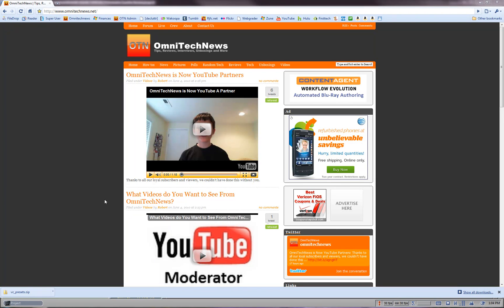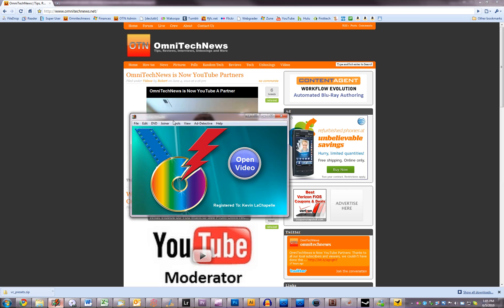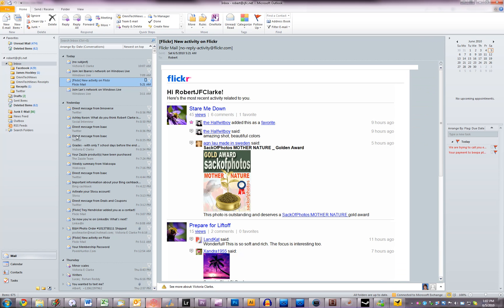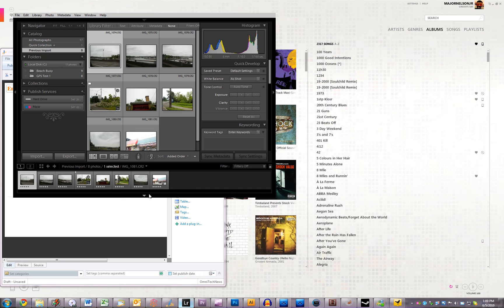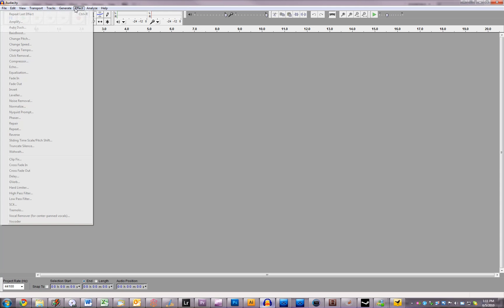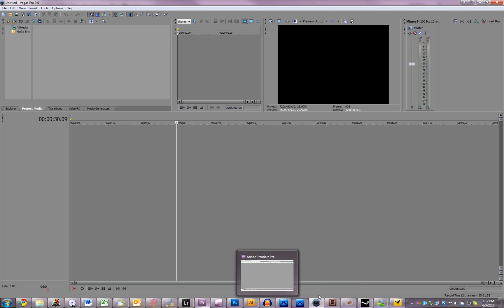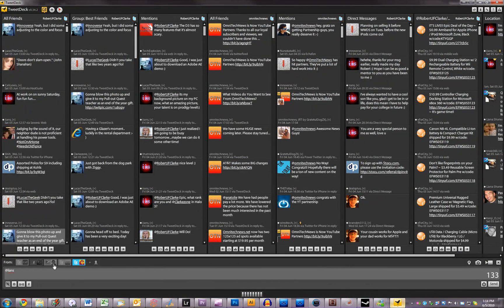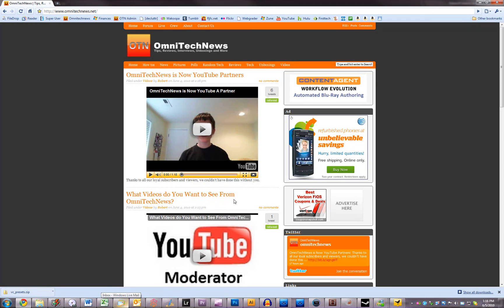What's in my Dock - Robert v.1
Robert shows us what applications are in his Windows 7 dock. Carson, Lucas and Brandon will be doing there "What's in my Dock?" videos soon. This was the first video that we answered from our YouTube moderator poll on YouTube.com/omnitechnews, if you have a video idea, make sure you submit it on the channel.